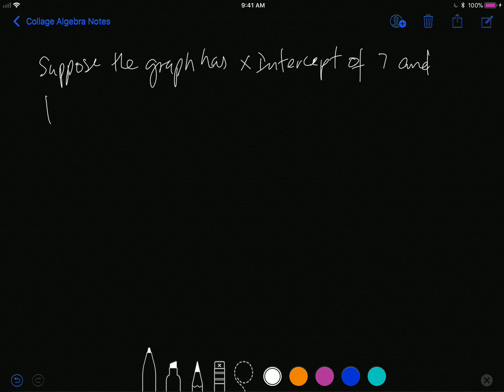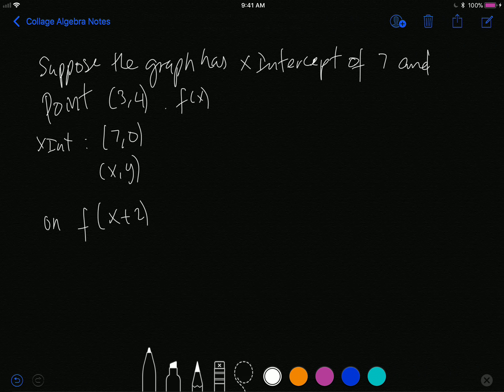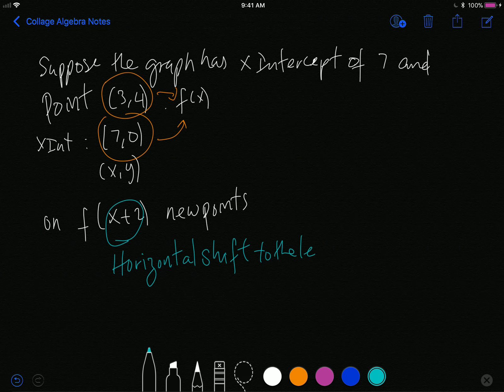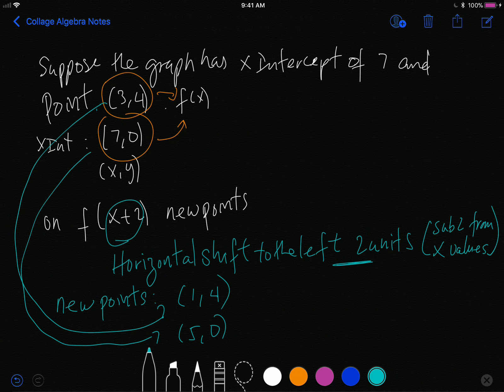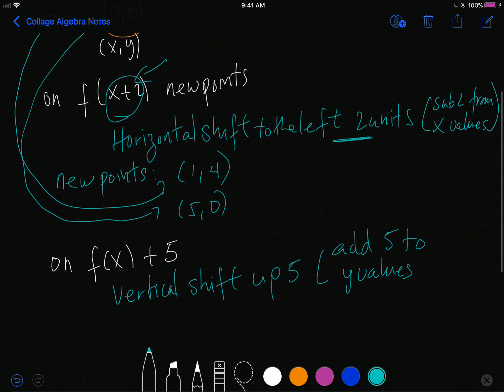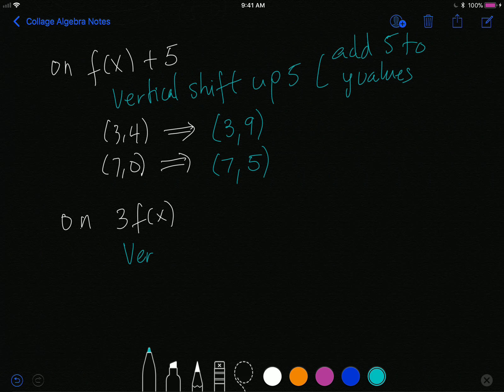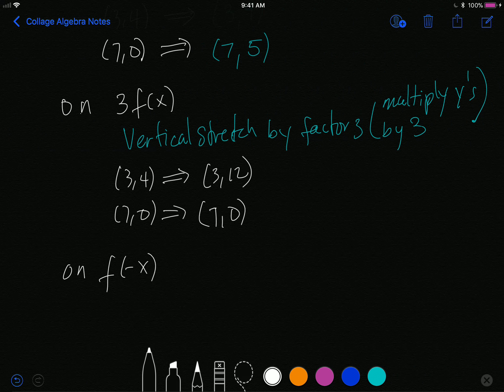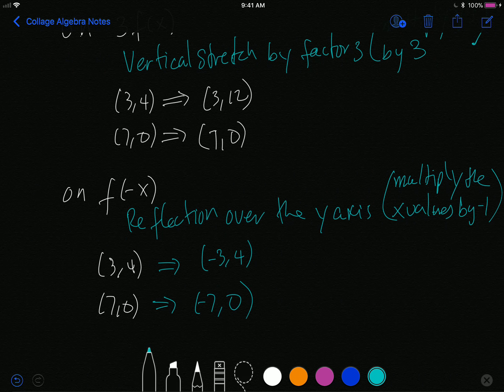Solution to 1.5.35 Transformation using fx